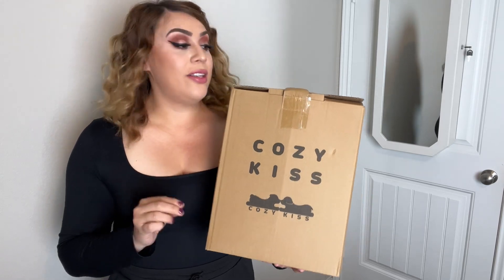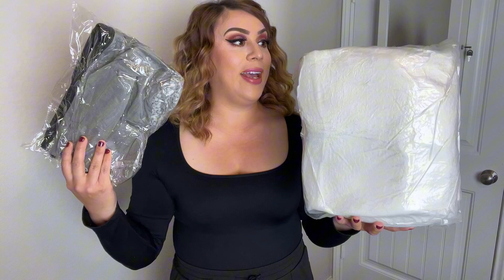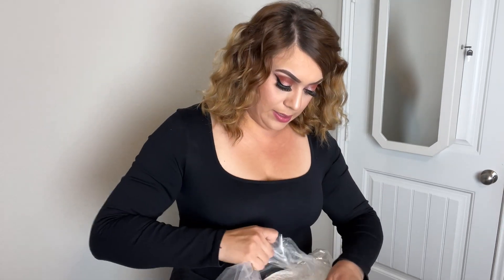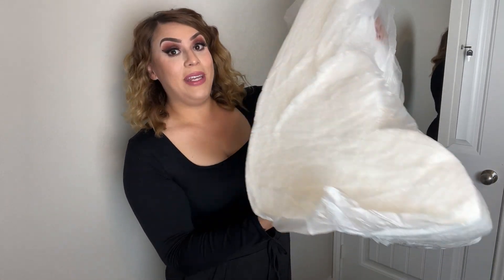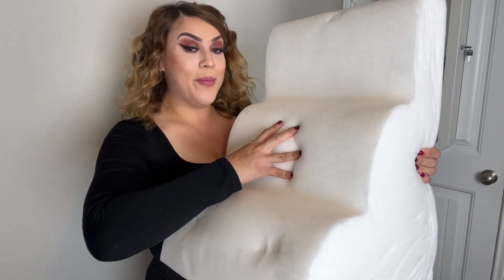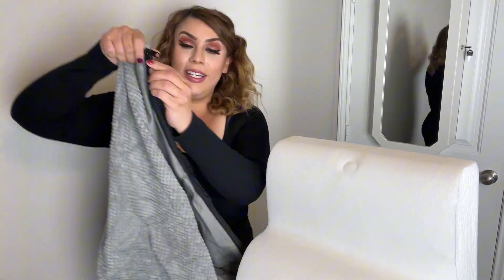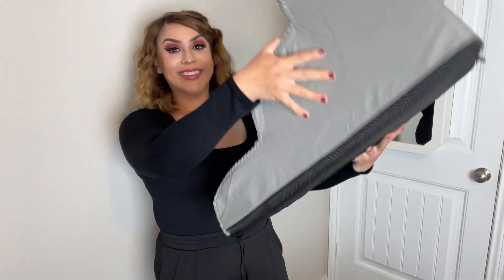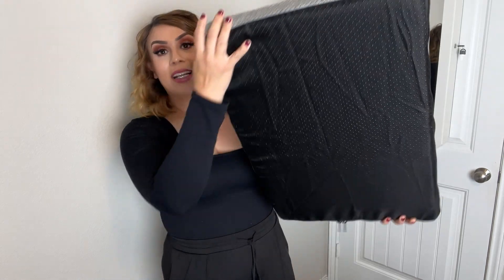🐶 Best Dog Stairs for Small Dogs! 🛏️ Cozy Kiss Pet Ramp Review & Unboxing 🚀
Dog Stairs for Small Dogs

Looking for the perfect dog stairs for your furry friend? 🐾 In this video, I’m reviewing the Cozy Kiss Dog Stairs – a 3-step pet ramp designed for small dogs, puppies, and older pets. 🏡

✔ Soft & Comfortable Foam
✔ Anti-Slip Base for Safety
✔ Easy to Assemble & Washable Cover

I’ll unbox, test, and demonstrate how well this pet ladder works for my pup! 🐕 Watch till the end for my honest opinion. If you love your pet and want to make their life easier, this video is for you! ❤️